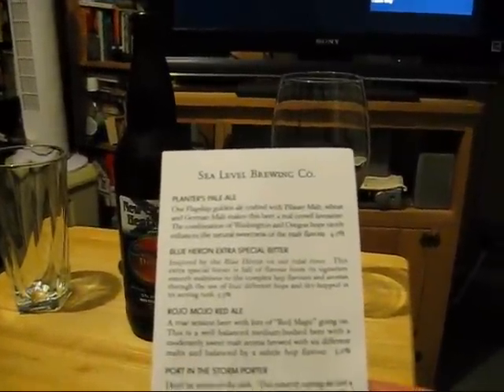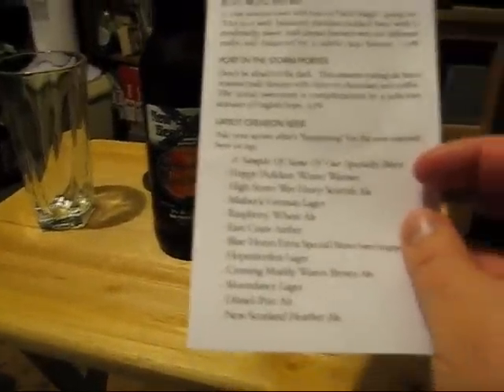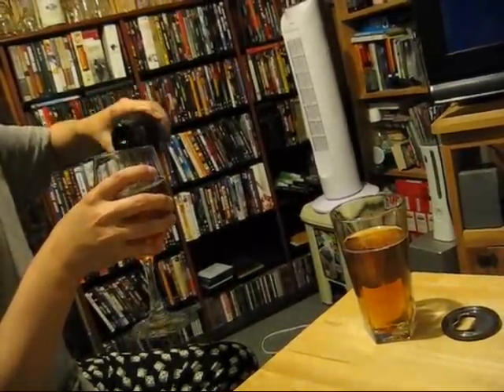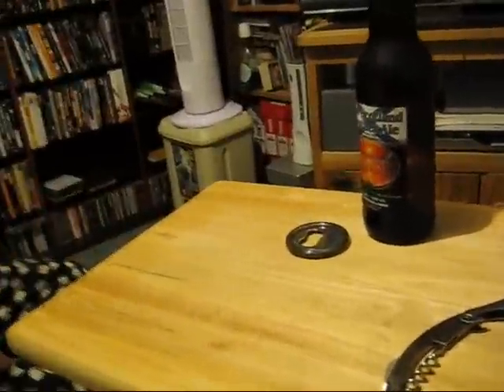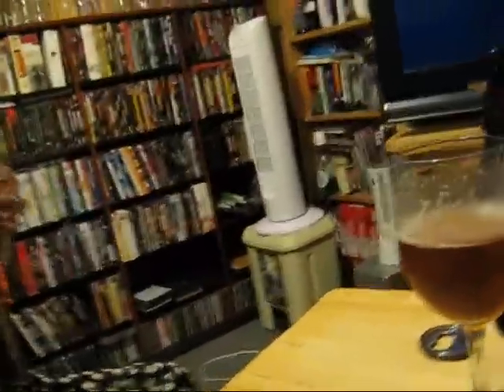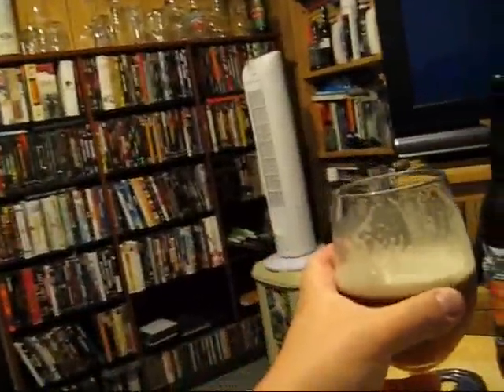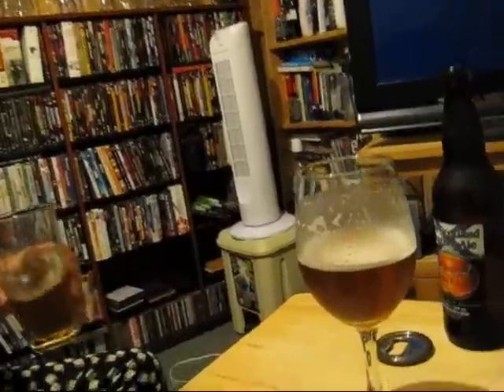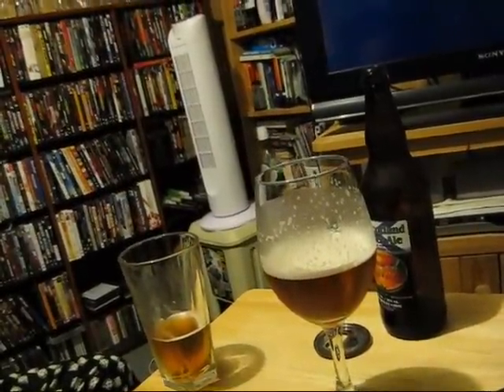Hougly Duo Beer Review: Sea Level New Scotland Heather Ale.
My brother and I review the first of two beers we bought while visiting both the Sea Level Brewery and the Port Pub in Port Williams, NS.